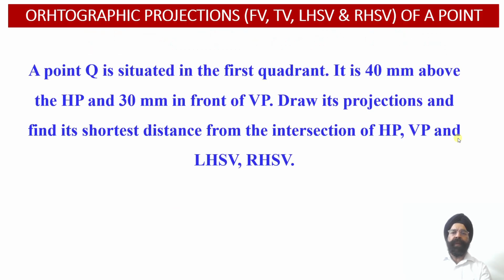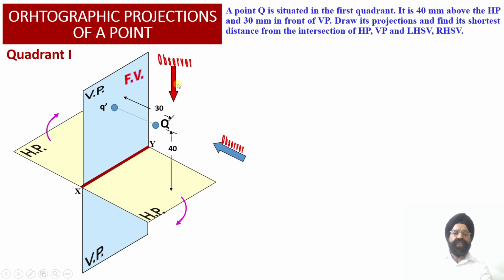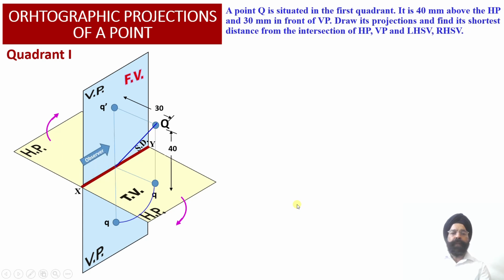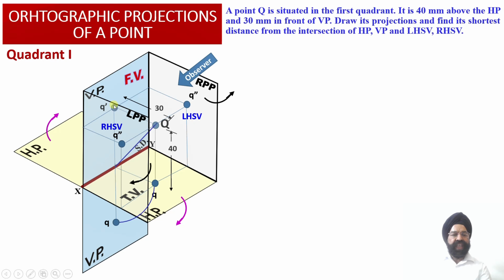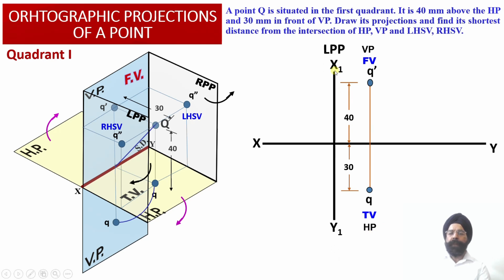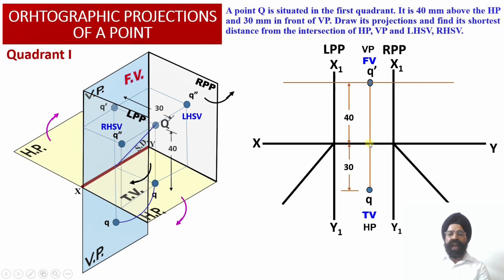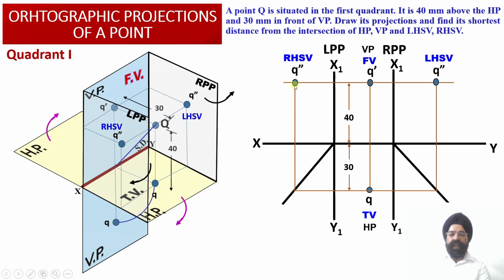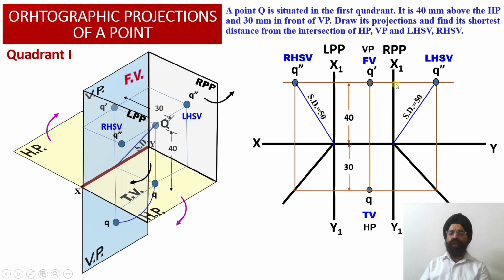Engineering Graphics Lecture 007M Projections of Points XIII (Orthographic Projections of Points)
ORTHOGRAPHIC PROJECTIONS OF A POINT

ORTHOGRAPHIC PROJECTIONS (FV, TV, LHSV & RHSV) OF POINT IN 1ST   QUADRANT
SHORTEST DISTANCE OF A POINT FROM THE INTERSECTION OF HP, VP

This Lecture describes the Orthographic Projections (FV, TV, LHSV & RHSV) of Point located in First Quadrant.
This Lecture covers the detailed description of Orthographic Projections of Points in 3D space, followed by the construction of Front View, Top View, & Side View Orthographic projections in a 2D plane.

The projections of the points corresponding to the following position of the point in space have been covered in this lecture:

POINT LOCATED IN FIRST QUADRANT

Further, the following problems related to the projection of Points have been illustrated in this Lecture:
 A point Q is situated in the first quadrant. It is 40 mm above the HP and 30 mm in front of VP. Draw its projections and find its shortest distance from the intersection of HP, VP and LHSV, RHSV.